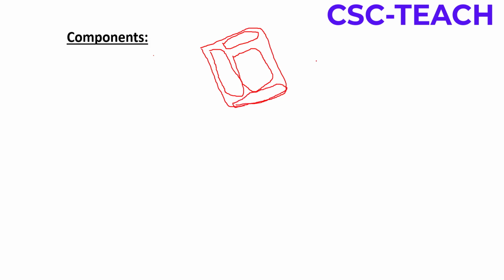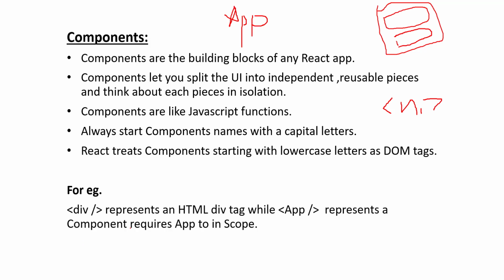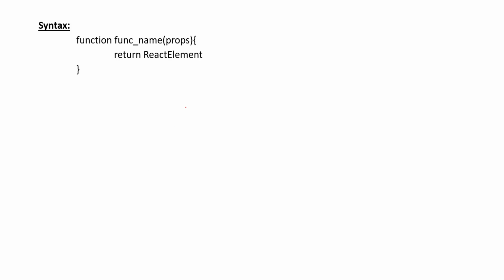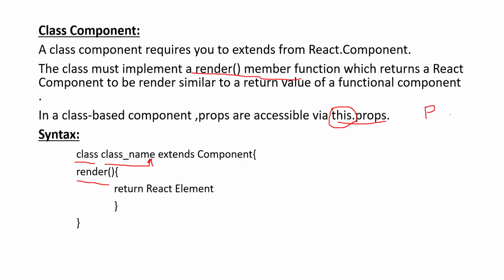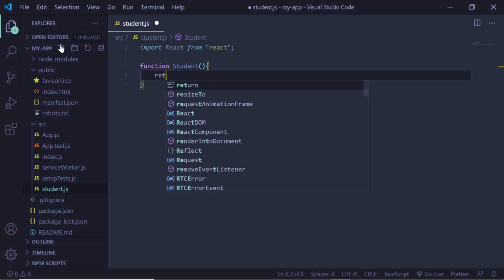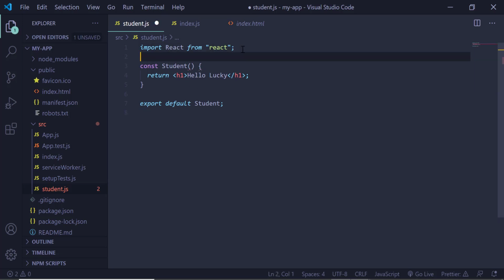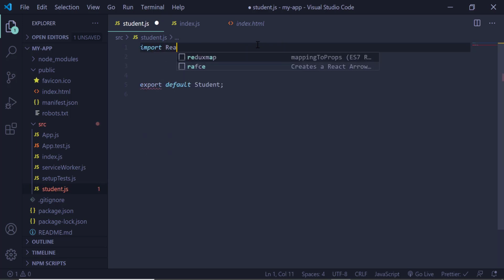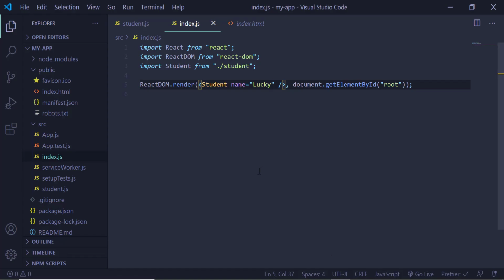Components in React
In this video we will learn about components ,its types and about functional components and class component.
Components:
Components are the building blocks of any React app.
Components let you split the UI into independent ,reusable pieces and think about each pieces in isolation.
Components are like Javascript functions.
Always start Components names with a capital letters.
React treats Components starting with lowercase letters as DOM tags.